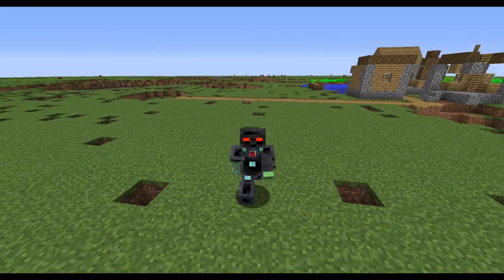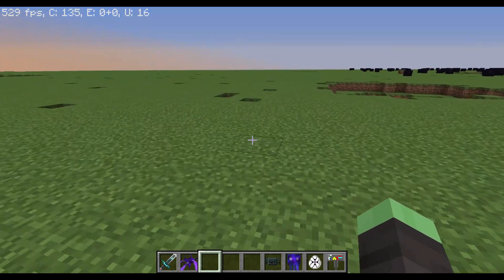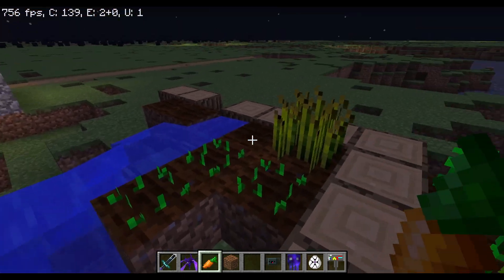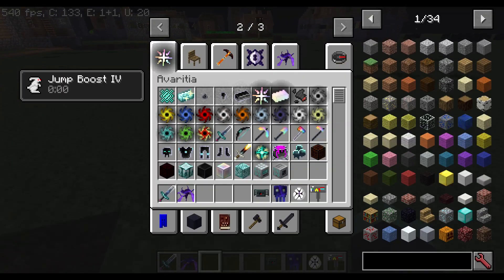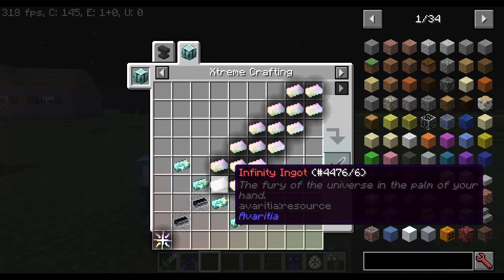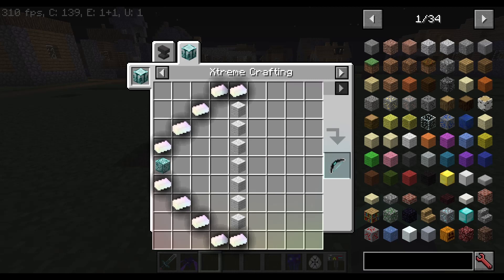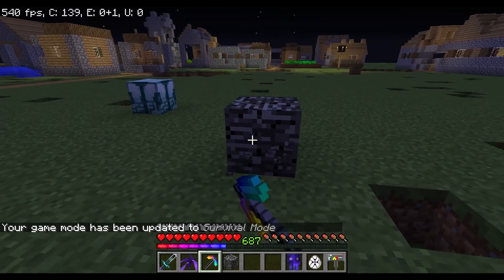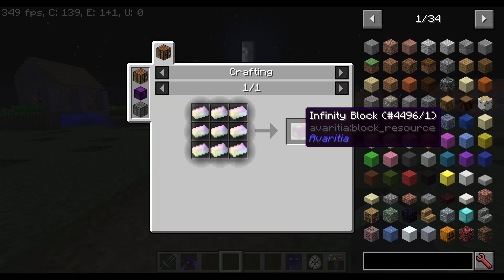Minecraft Avaritia Mod 1.7.10-1.12.2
This mod is honestly one of my favorites of them all. What mod is your favorite? Anyways I hope you guys enjoy.

Using the world breaker pickaxe hold shift then right click to change modes of the pickaxe then break one block to do some serious damage to the environment.